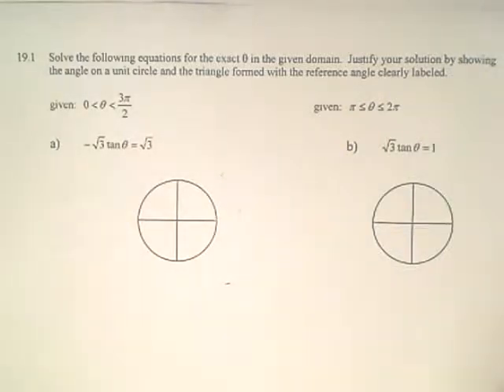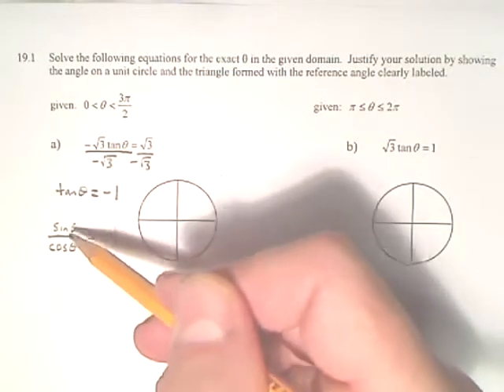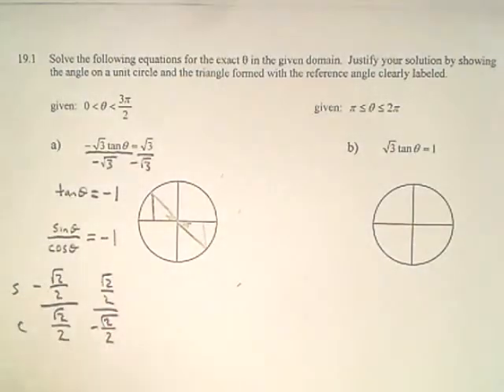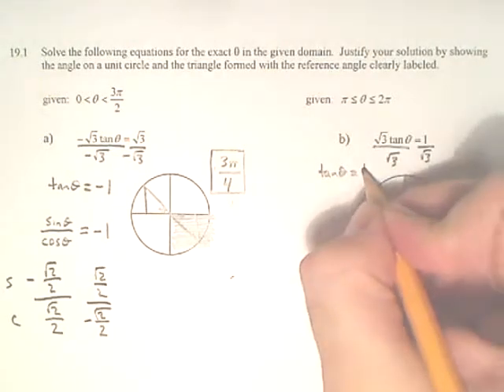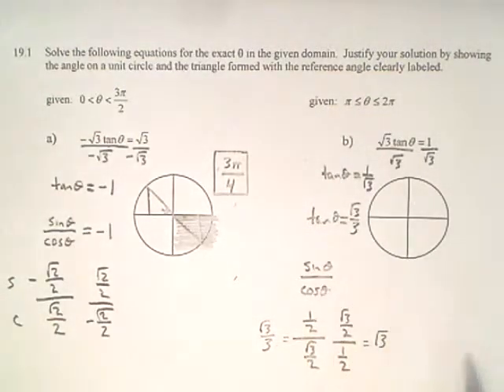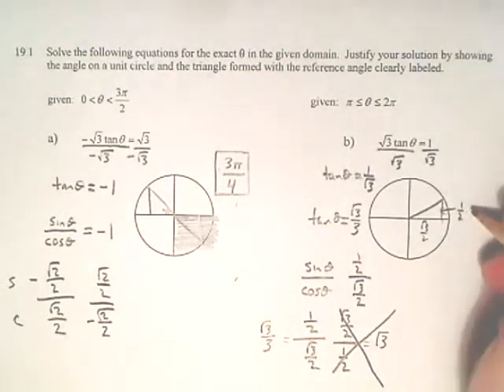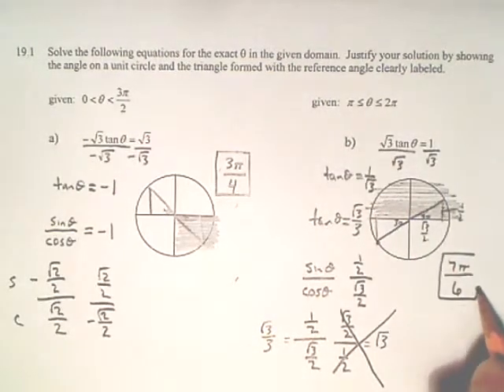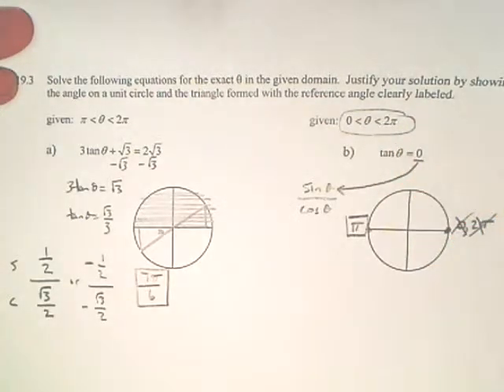Finding Tan angles